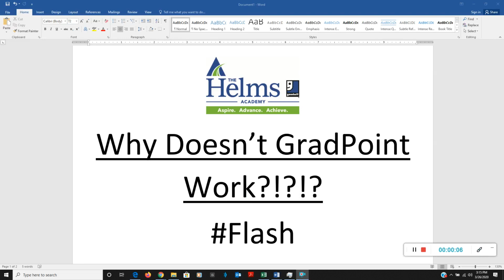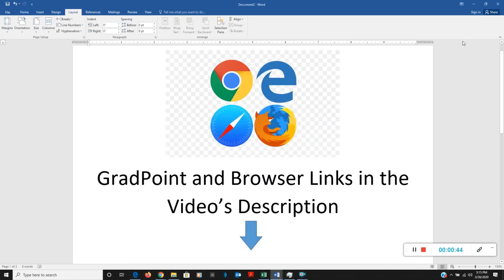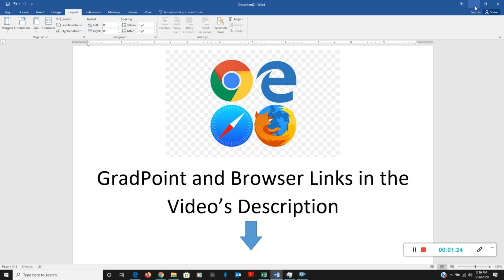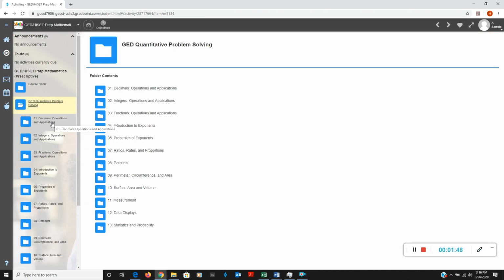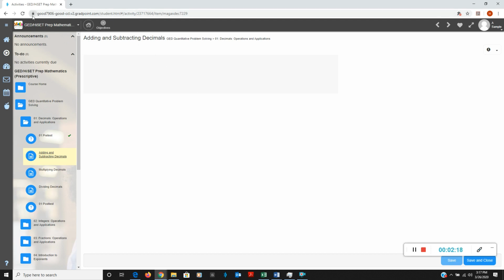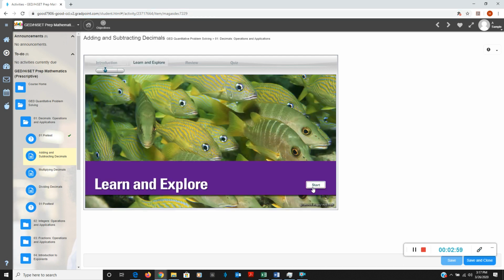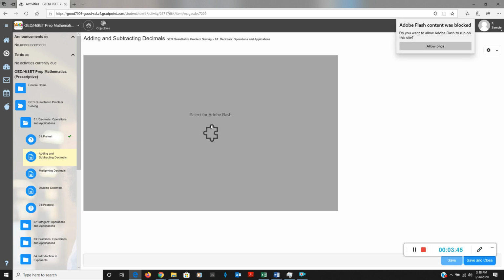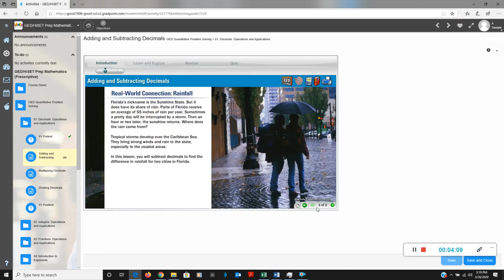GradPoint: FIXED - Why Doesn't GradPoint Work on My Computer?!?!? (Flash fix)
A common problem a student may encounter with GradPoint, particularly when working from home, is Flash being blocked by their computer's web browser. This video addresses how to work around the issue.